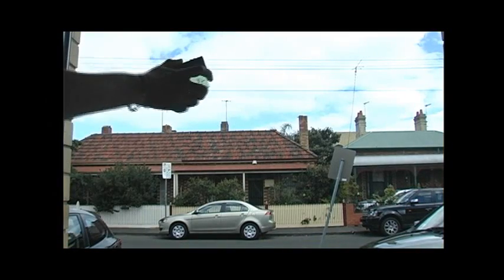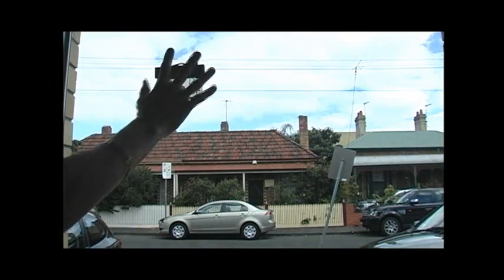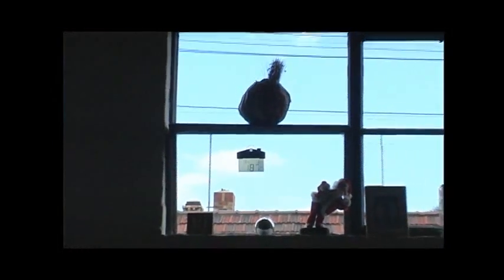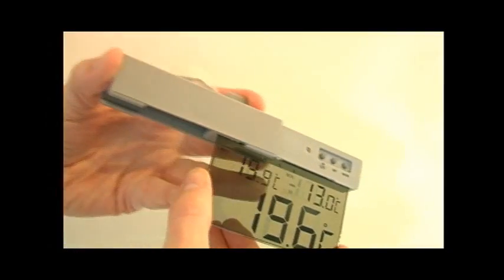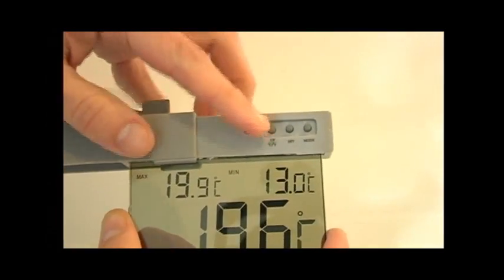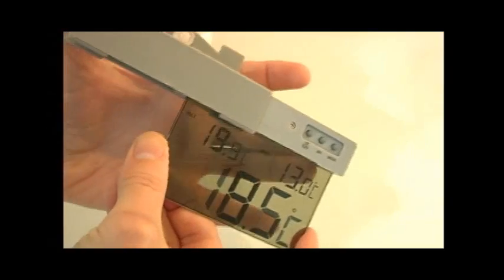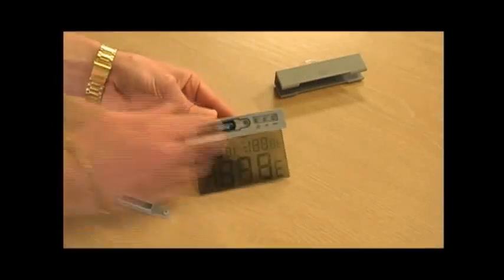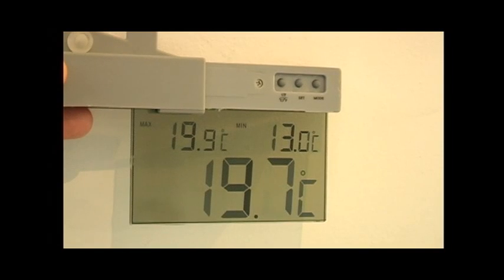Digital Window Weatherman.avi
Always handy to know the temperature right?